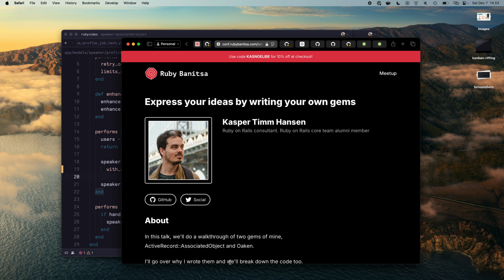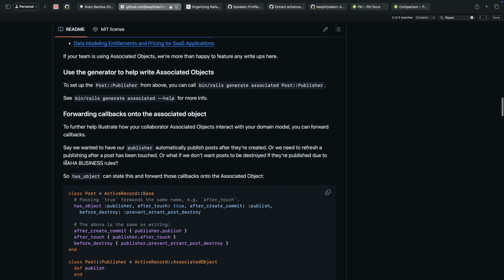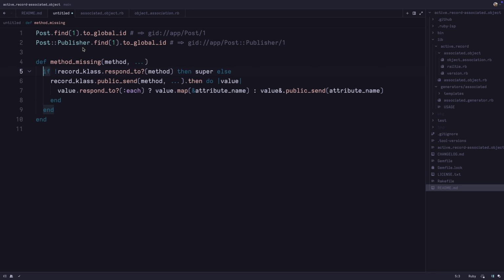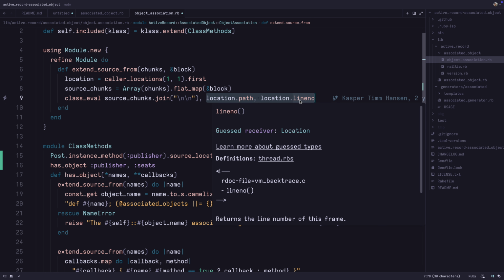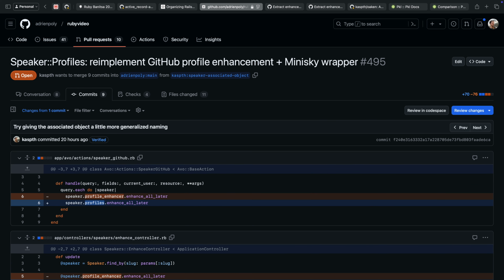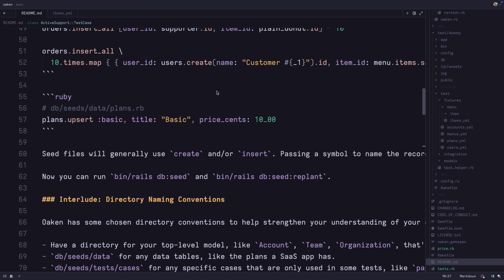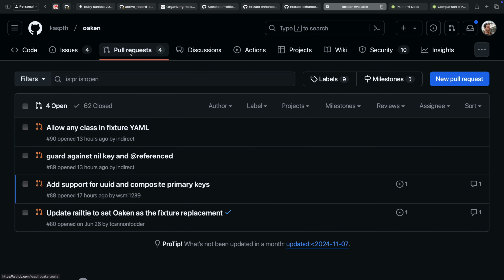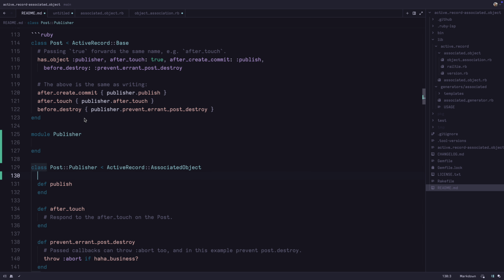Express your ideas by writing your own gems — Ruby Banitsa conf 2024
In this talk, we'll do a walkthrough of two gems of mine, ActiveRecord::AssociatedObject and Oaken.

I'll go over why I wrote them and we'll break down the code too.

The talk will you give you practical insight into what smaller gems look like, and hopefully inspire you to write your own!